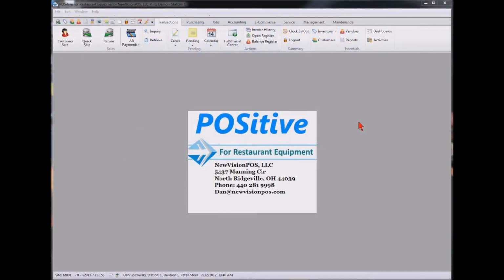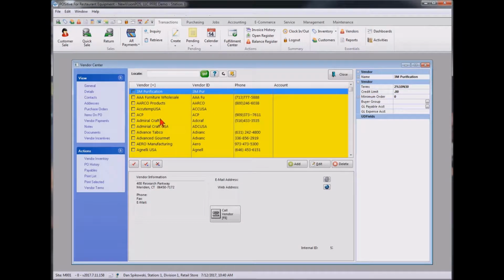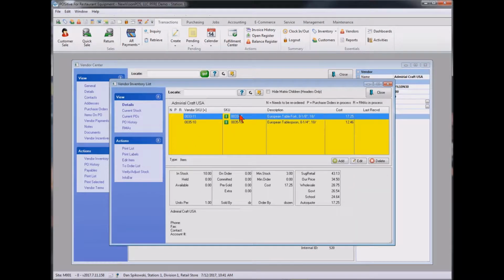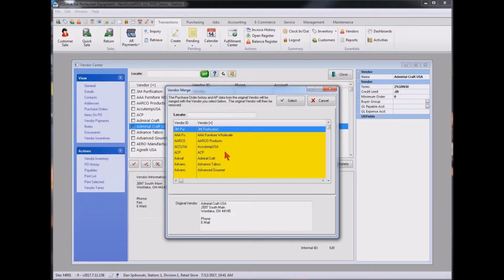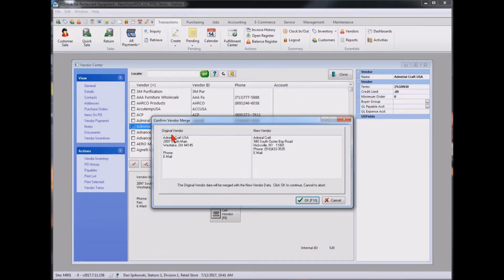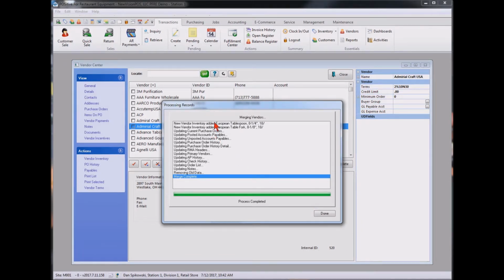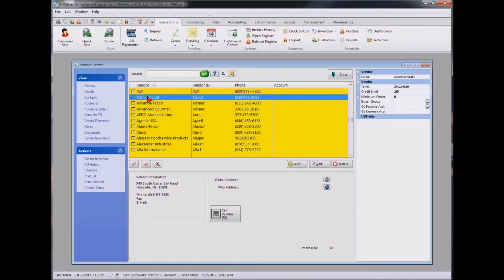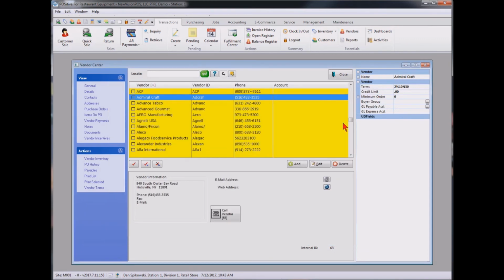Merging vendors in PFRE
This video demonstrates how to merge vendors and their history in POSitive For Restaurant Equipment.